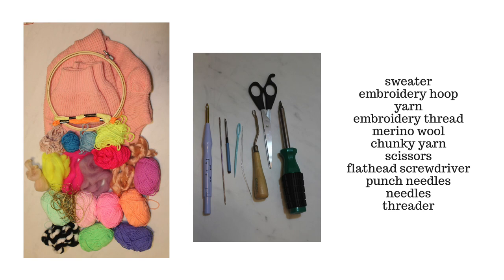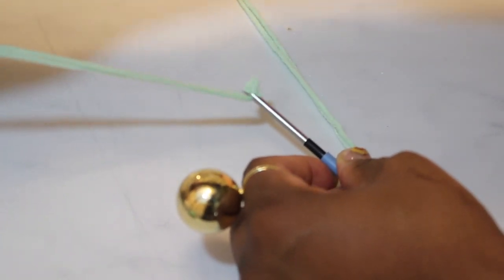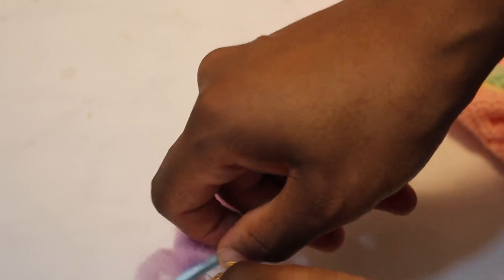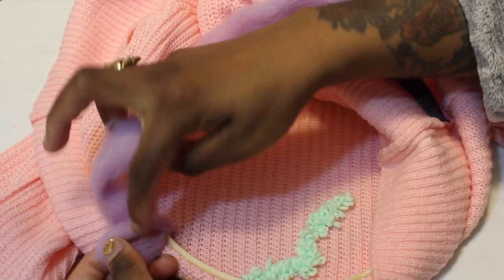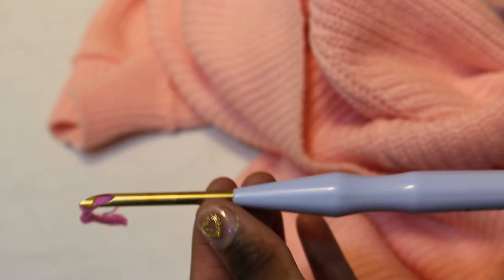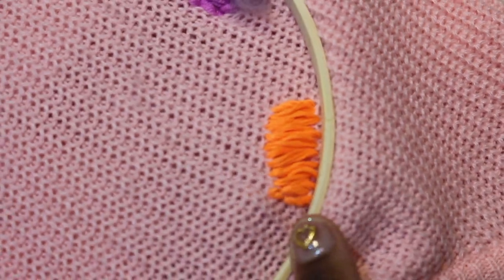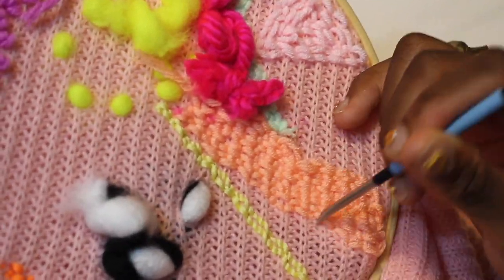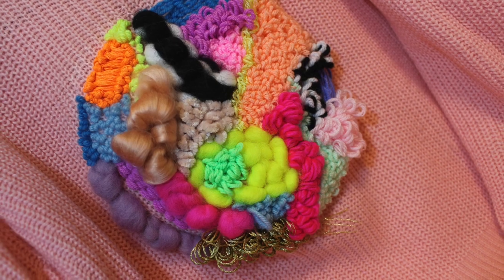DIY Punch Needle Sweater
In this video I will show you a few techniques I used to create my Punch Needle Sweater. It's super easy & completely random. You can always draw a pattern on the back if you prefer not to freestyle it.
I will be uploads lots of new DIYs & tutorials in the next couple of days to keep you guys busy with all that's going on in the world.